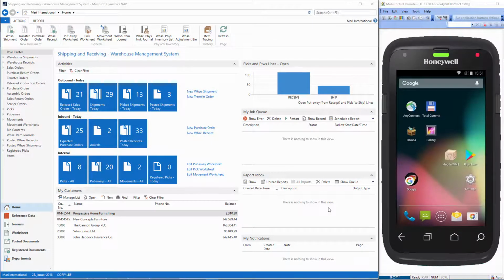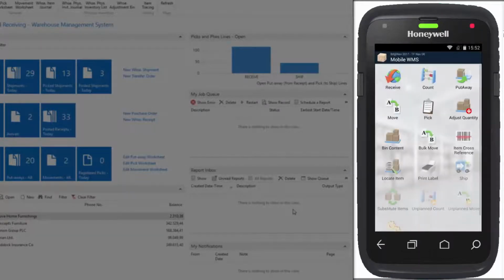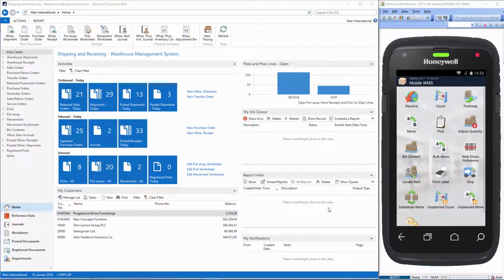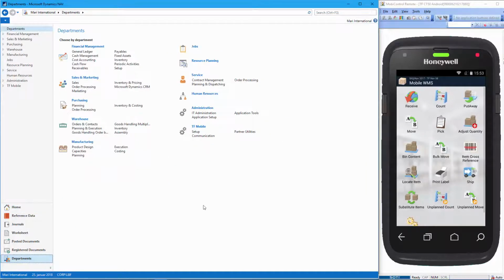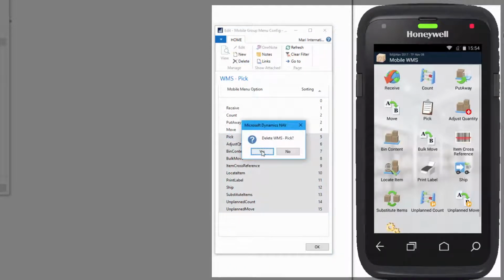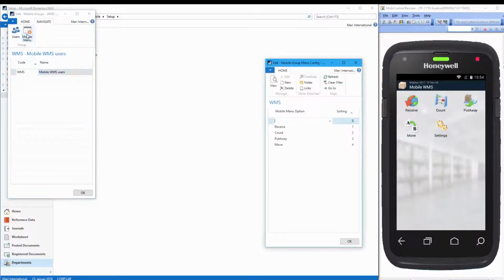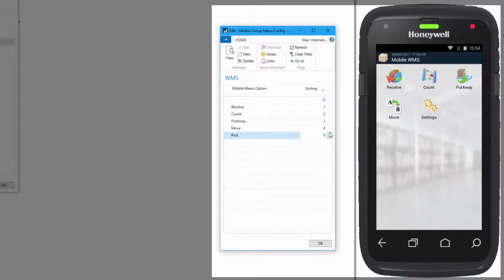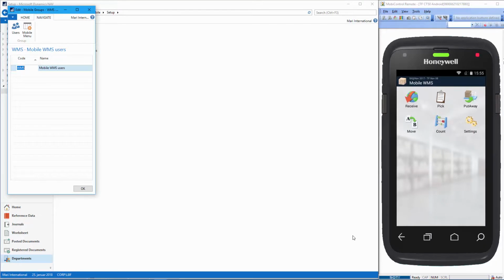The main menu in the Mobile WMS solution from Tasklet Factory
In this video we will show you how to add and remove icons from the Mobile WMS menu. If you want to learn more about our Mobile WMS solution go

Our solution also works on standard Dynamics 365 Business Central and Dynamics 365 for Finance and Operations.